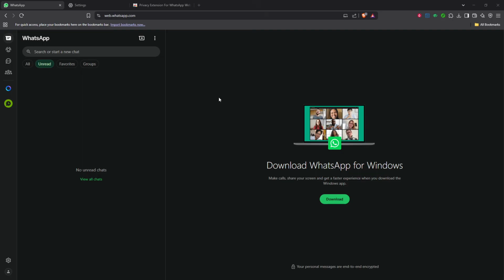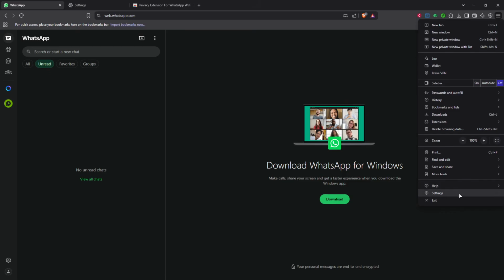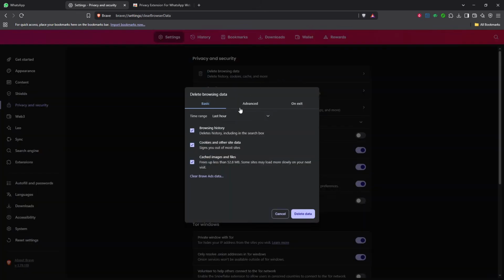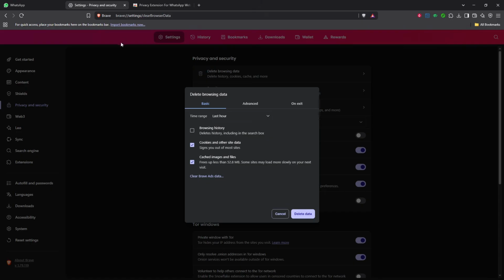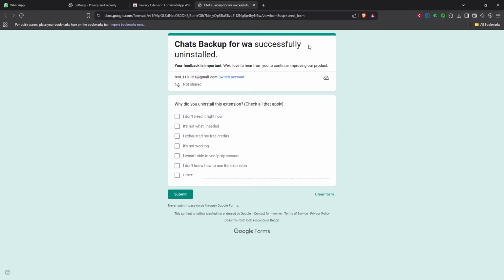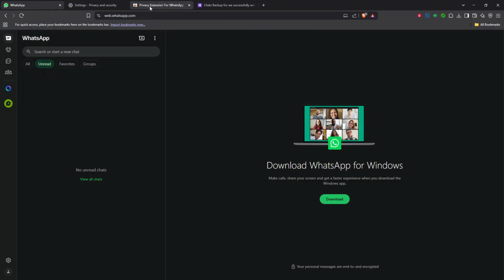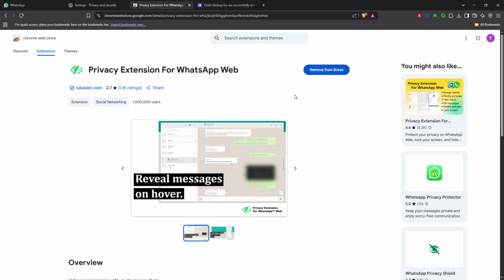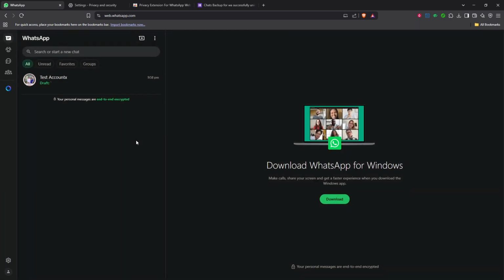How To Fix Privacy Extension for Whatsapp Web Not Working [2025 Full Guide]